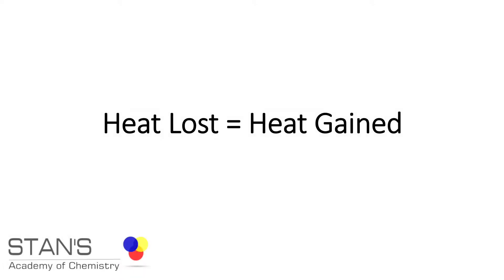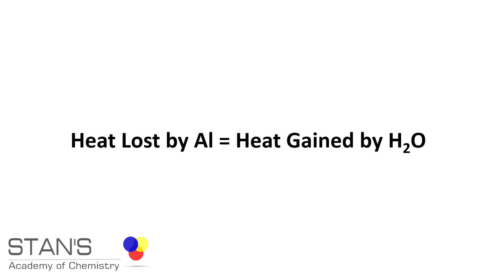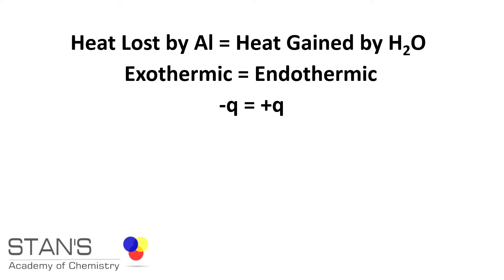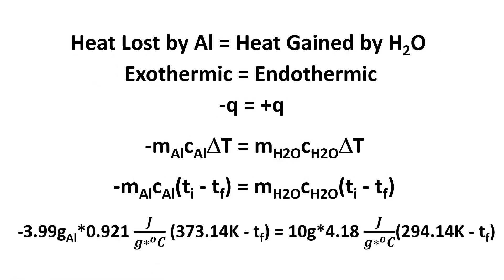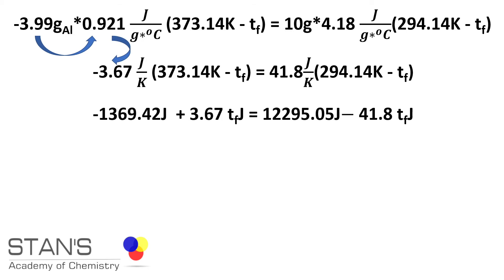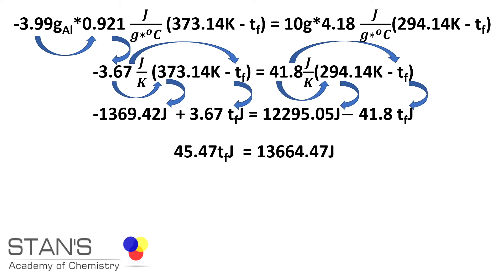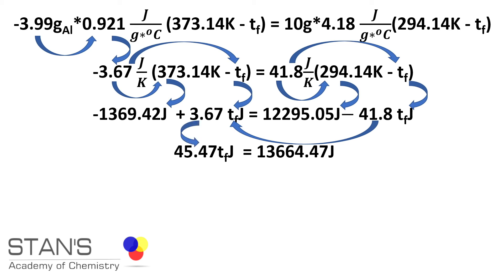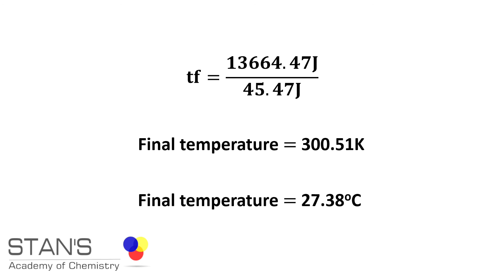HeatLost = HeatGained Problem Thermodynamics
How to find the final temperature of water if a hot metal is immersed into it.
The problem is based on q = m*c*deltaT